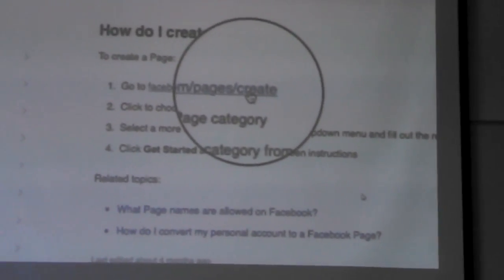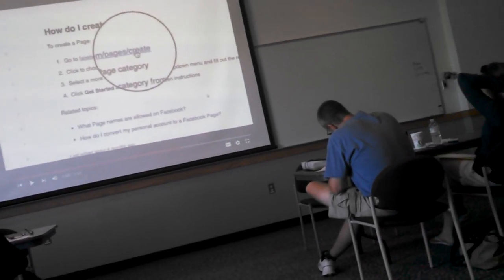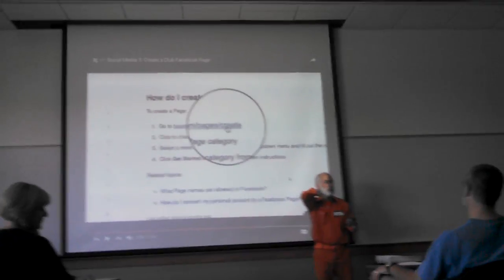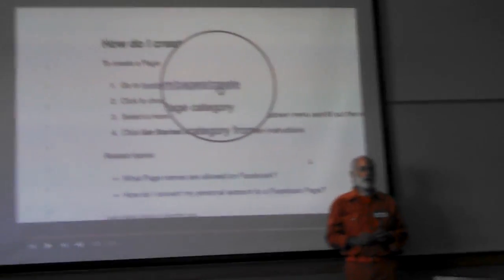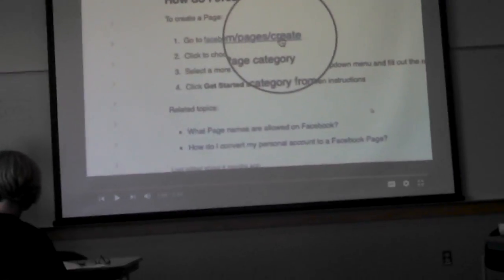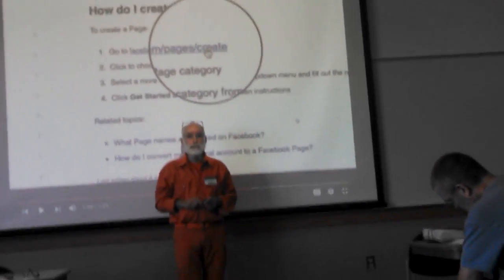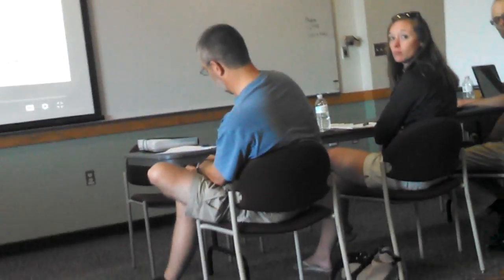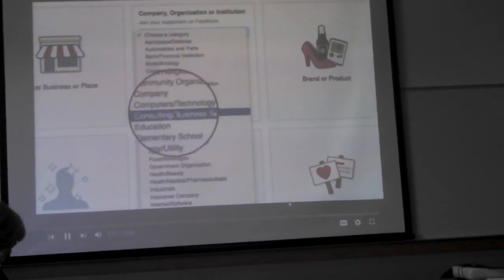August 3, 2016